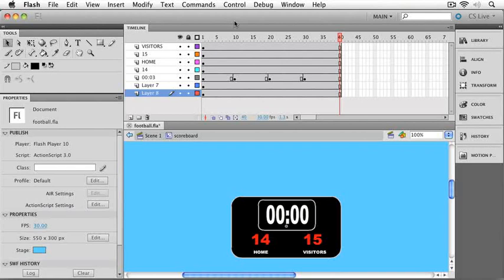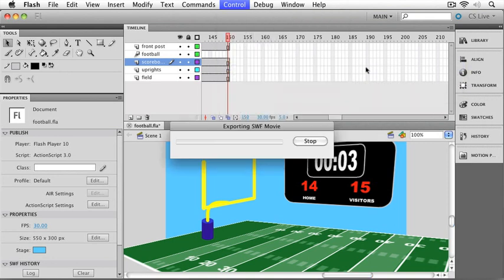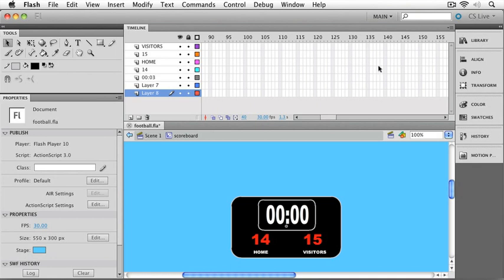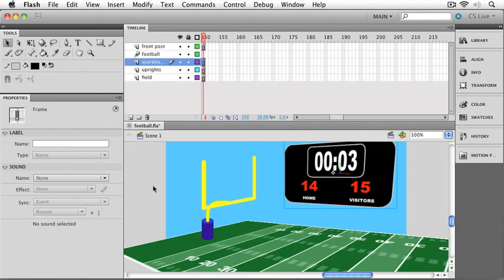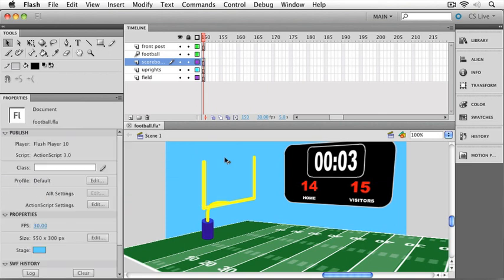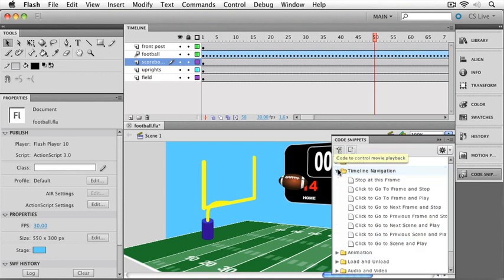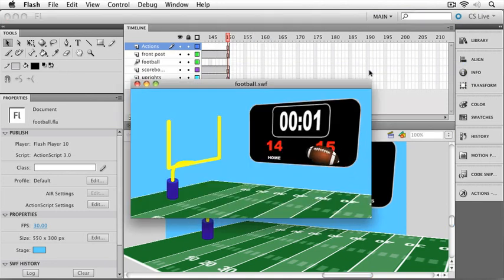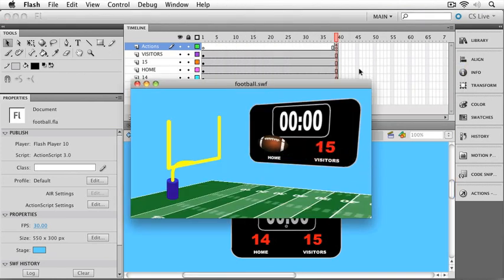Chapter 5 Part 6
Chapter 05 - Movie Clip Animation & 3D